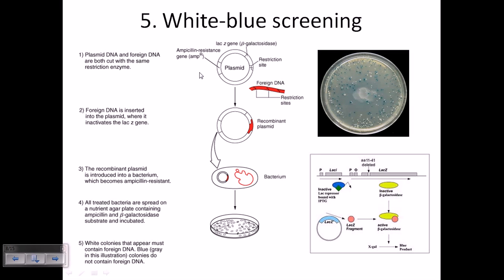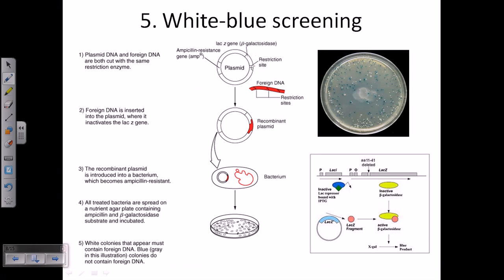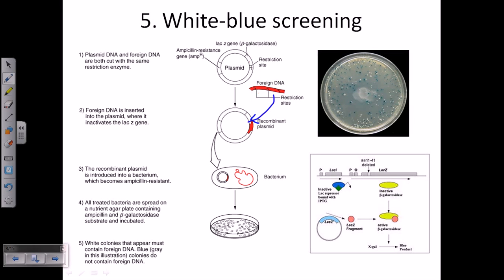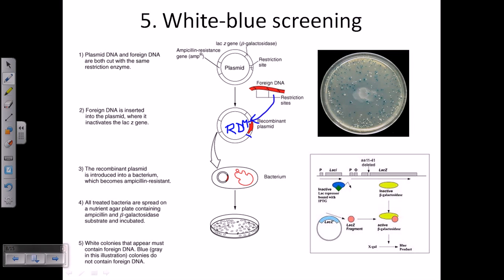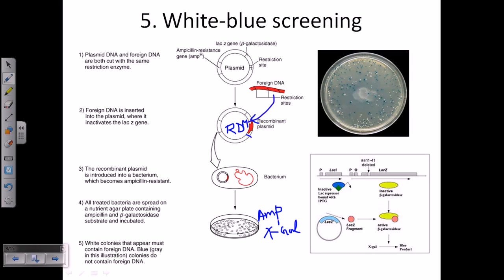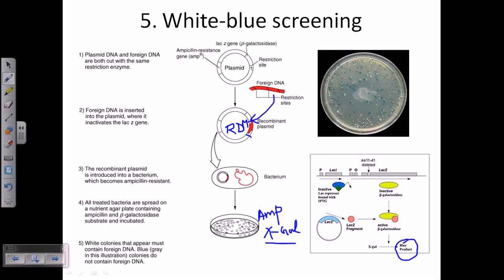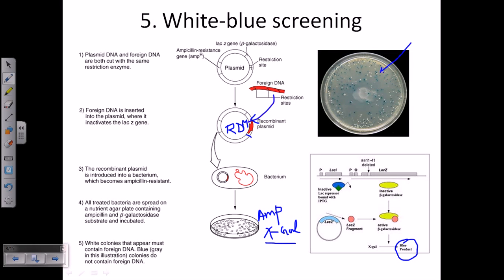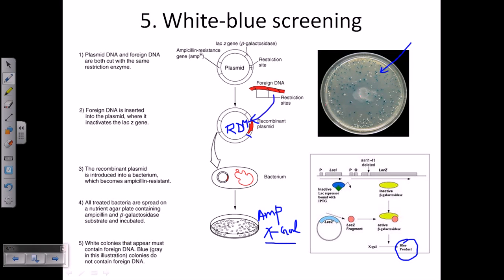Blue white screening of DNA clones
Lecture on blue white screening lacZ of DNA clones after cloning.

The blue-white screen is a screening technique that allows for the rapid and convenient detection of recombinant bacteria in vector-based molecular cloning experiments. DNA of interest is ligated into a vector. The vector is then transformed into competent cell (bacteria), and the competent cells are grown in the presence of X-gal. Cells transformed with vectors containing recombinant DNA will produce white colonies; cells transformed with non-recombinant plasmids (i.e. only the vector) grow into blue colonies.
β-galactosidase is a protein encoded by the lacZ gene of the lac operon, and it exists as a homotetramer in its active state. However, a mutant β-galactosidase derived from the M15 strain of E. coli has its N-terminal residues 11—41 deleted and this mutant, the ω-peptide, is unable to form a tetramer and is inactive. This mutant form of protein however may return fully to its active tetrameric state in the presence of an N-terminal fragment of the protein, the α-peptide. The rescue of function of the mutant β-galactosidase by the α-peptide is called α-complementation.

In this method of screening, the host E. coli strain carries the lacZ deletion mutant (lacZΔM15} which contains the ω-peptide, while the plasmids used carry the lacZα sequence which encodes the first 59 residues of β-galactosidase, the α-peptide. Neither are functional by themselves. However, when the two peptides are expressed together, as when a plasmid containing the lacZα sequence is transformed into a lacZΔM15 cells, they form a functional β-galactosidase enzyme.

The blue/white screening method works by disrupting this α-complementation process. The plasmid carries within the lacZα sequence an internal multiple cloning site (MCS). This MCS within the lacZα sequence can be cut by restriction enzymes so that the foreign DNA may be inserted within the lacZα gene, thereby disrupting the gene and thus production of α-peptide. Consequently, in cells containing the plasmid with an insert, no functional β-galactosidase may be formed.

The presence of an active β-galactosidase can be detected by X-gal, a colourless analog of lactose that may be cleaved by β-galactosidase to form 5-bromo-4-chloro-indoxyl, which then spontaneously dimerizes and oxidizes to form a bright blue insoluble pigment 5,5'-dibromo-4,4'-dichloro-indigo. This results in a characteristic blue colour in cells containing a functional β-galactosidase. Blue colonies therefore show that they may contain a vector with an uninterrupted lacZα (therefore no insert), while white colonies, where X-gal is not hydrolyzed, indicate the presence of an insert in lacZα which disrupts the formation of an active β-galactosidase. Source of the article published in description is Wikipedia. I am sharing their material. Copyright by original content developers of Wikipedia.